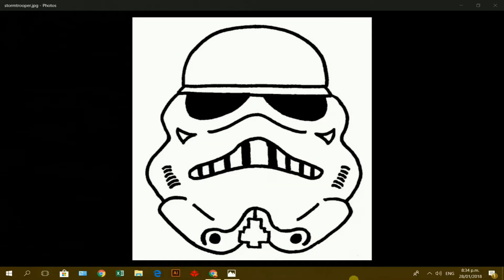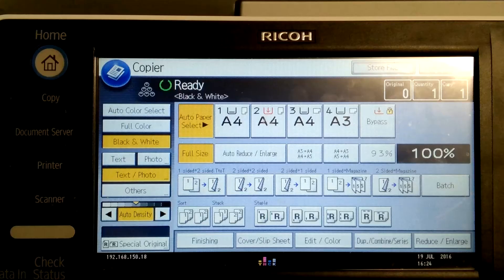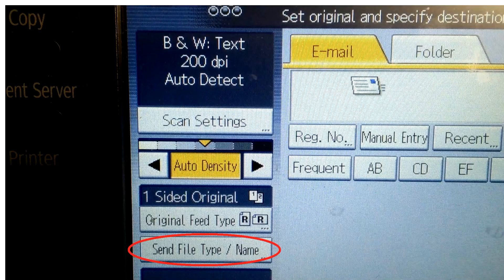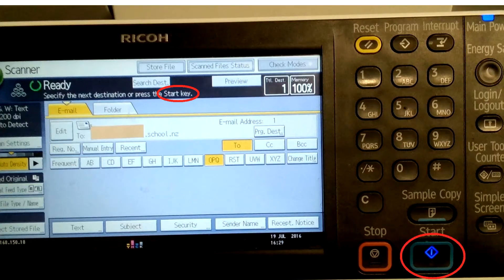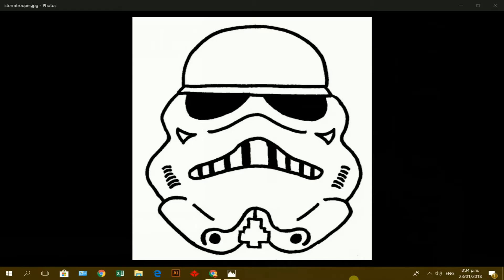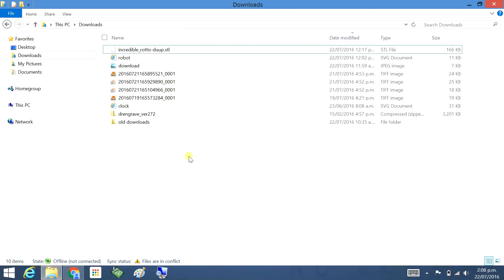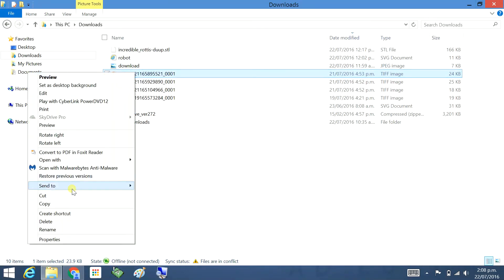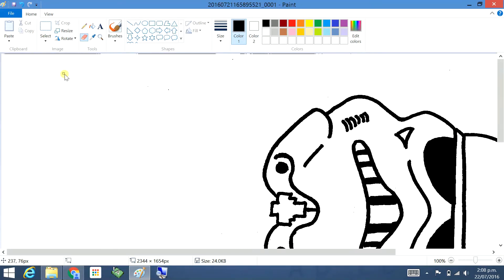Scan a drawing so it can be used for ‘laser cutting’ or ‘laser raster’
In this video I will show you how to scan an image you have drawn so it can be used for laser cutting or laser raster.